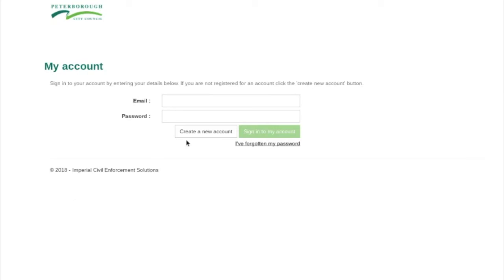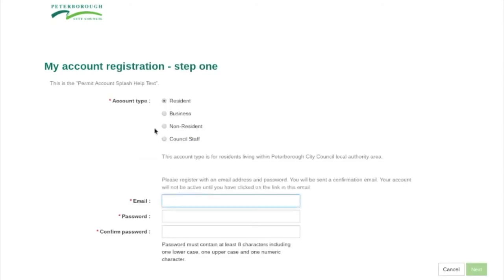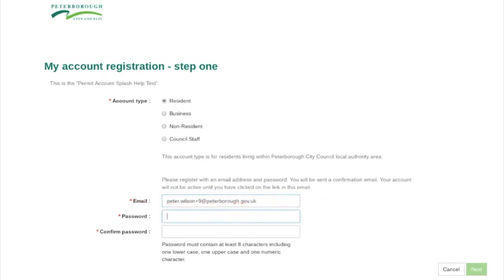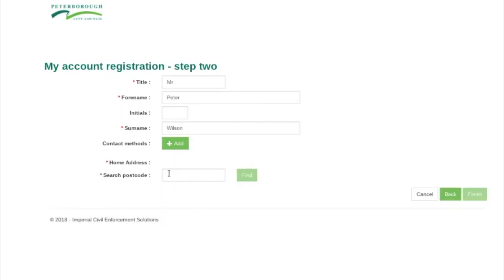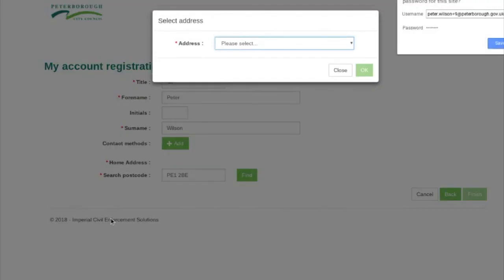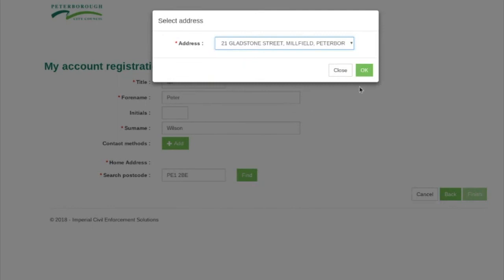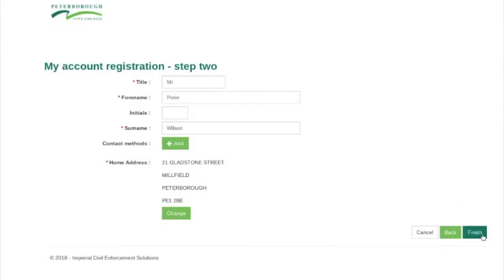How To Create An Online Parking Permit Account